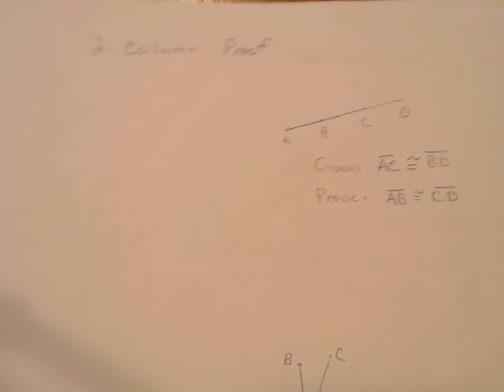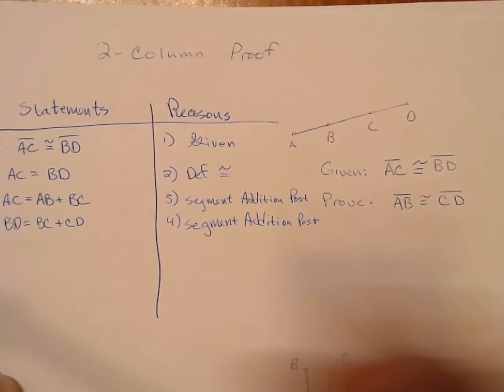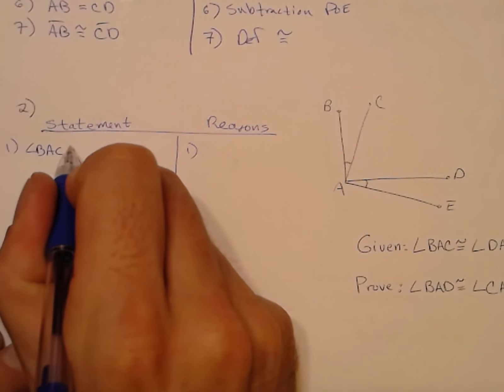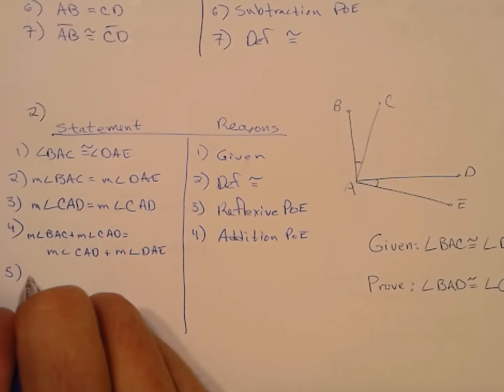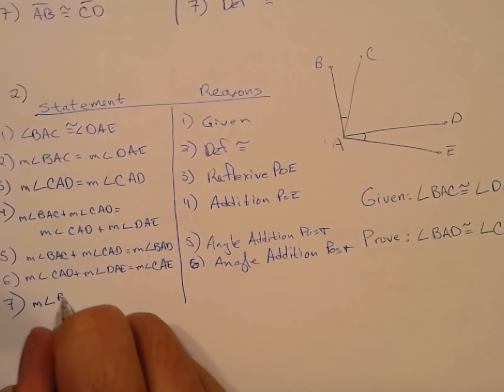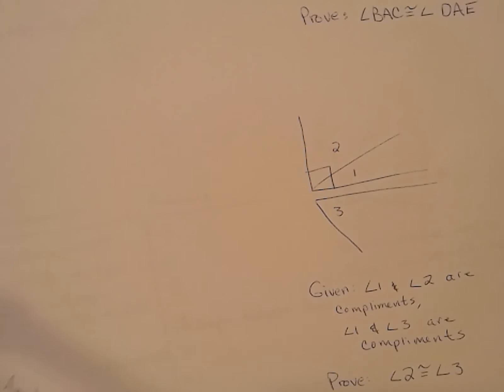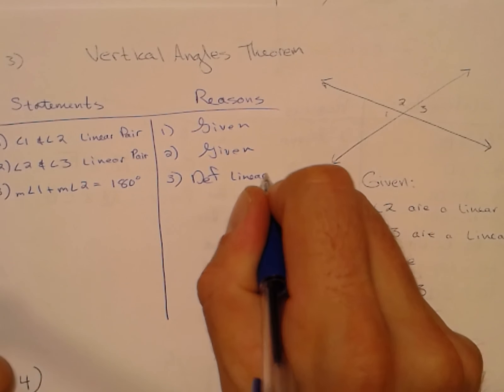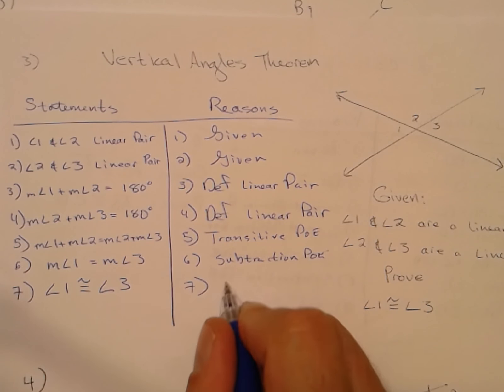Honors 2-column proof walkthrough.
Explanation of the first 3 problems of the 2-colmn proof practice packet.